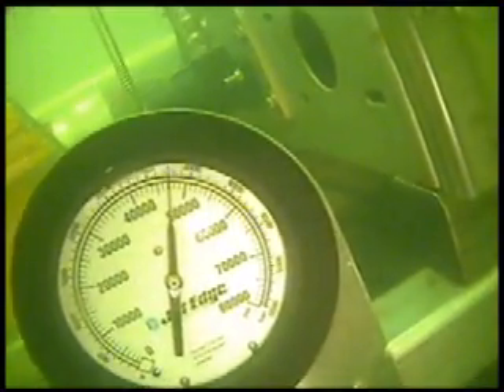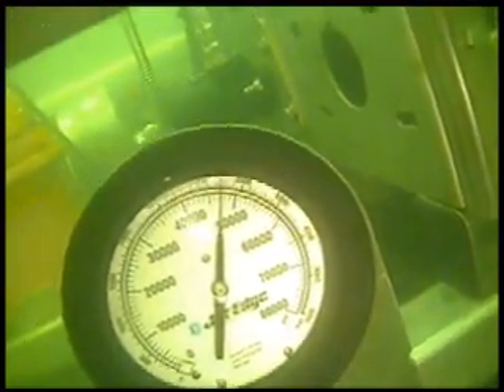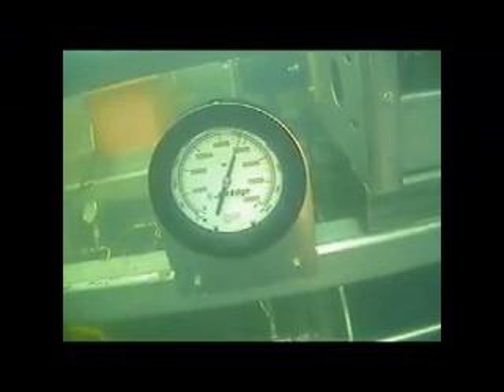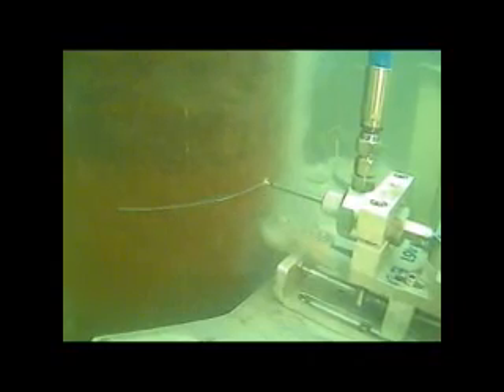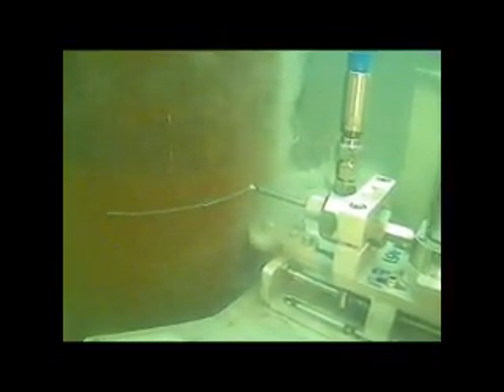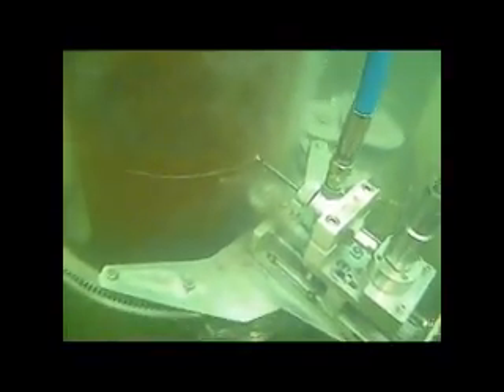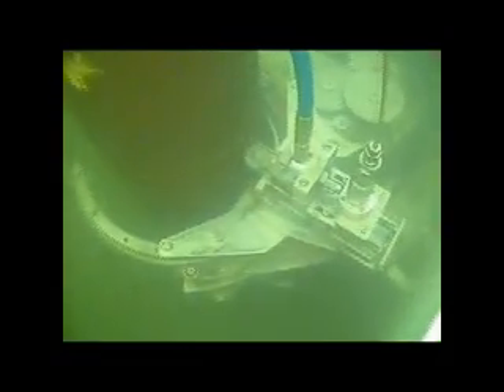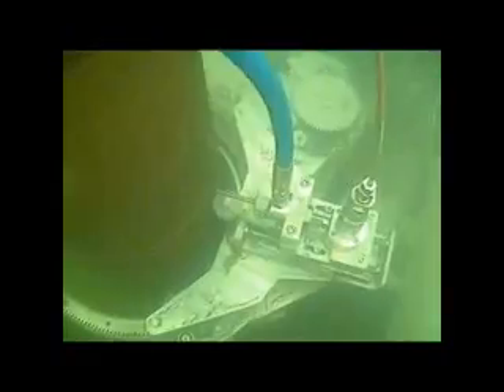Underwater Pipe Cutting with Ultra-High Pressure Water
Chukar Waterjet's deepwater subsea waterjet system uses ultra-high pressure water to safely cut underwater pipes.  The system is operable to 3000 meters under water.  In this video, we demonstrate outer diameter pipe cutting. We also can from inside the pipe.